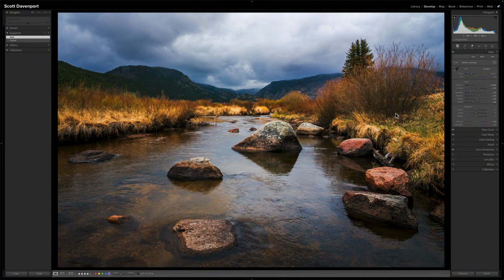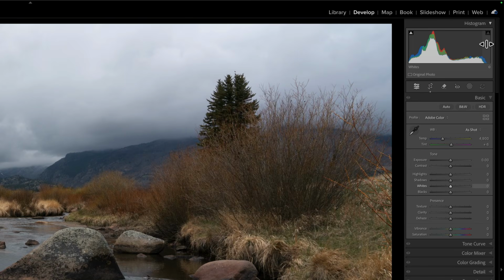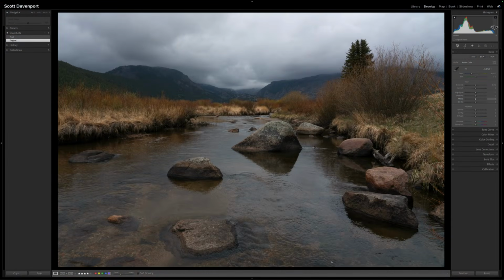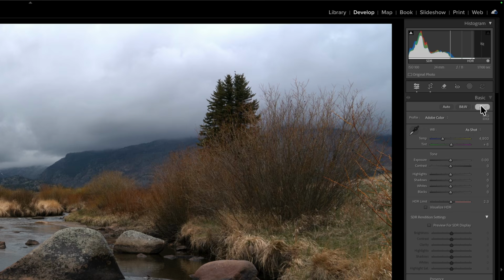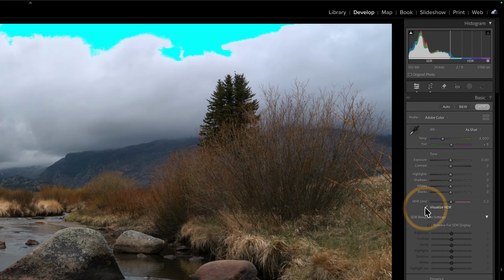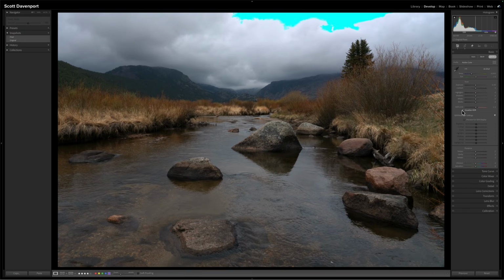The Lightroom HDR Trick That Improves SDR Editing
Most photographers think Lightroom’s HDR editing tools are only useful for HDR photos. But there’s a really practical trick hiding in there for standard SDR editing too.

In this video, I’ll show you how to use Visualize HDR to clearly identify the brightest parts of your image so you can make more intentional masking and tonal adjustments. It’s a simple technique, but it gives you a much better sense of where your highlights are actually landing before you start pushing whites and exposure around.

I walk through how I use luminance range masks to target those brightest areas, shape the light naturally, and create stronger tonal separation without clipping the image. Even if you never export HDR photos, this is a useful tool to add to your Lightroom workflow.

If you spend a lot of time refining light and tone in your edits, this one’s worth knowing.